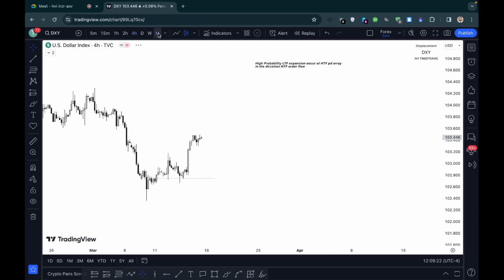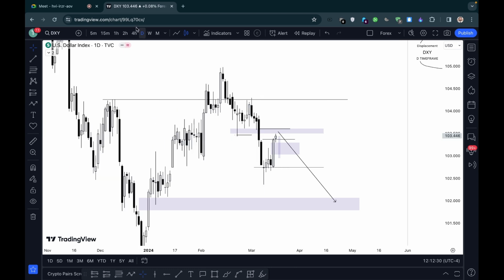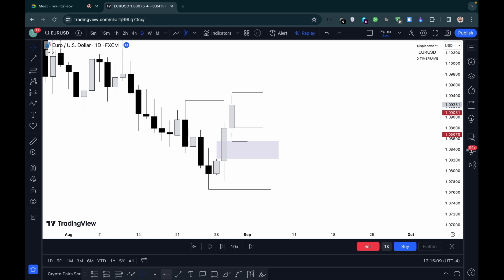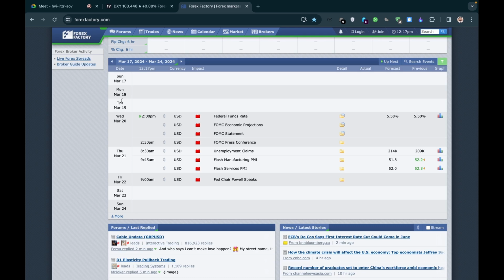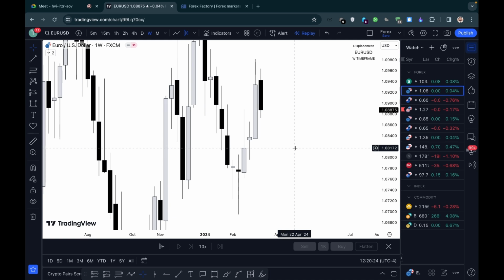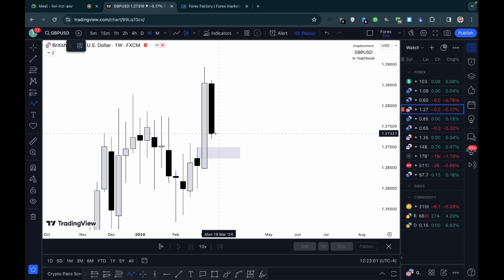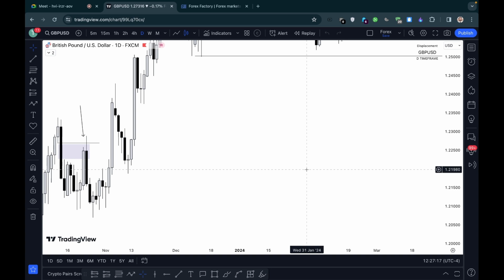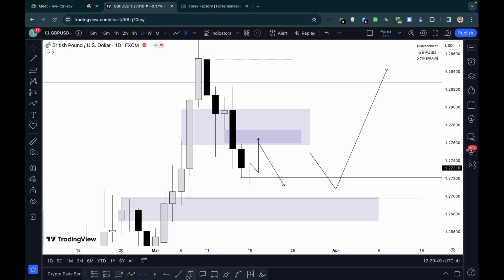Weekly Outlook | EUR | DXY | ICT Concepts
"Discover the smart money concept and unlock the secrets to successful trading with our YouTube channel. Learn from industry experts and stay up to date with the latest strategies and techniques to maximize your profits. Start your journey towards financial freedom and join the community of smart investors today!"